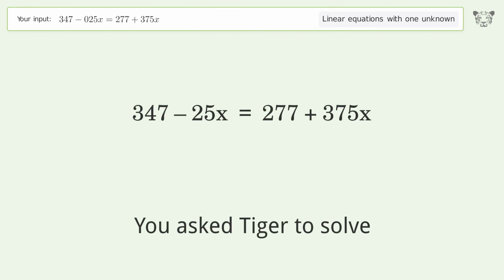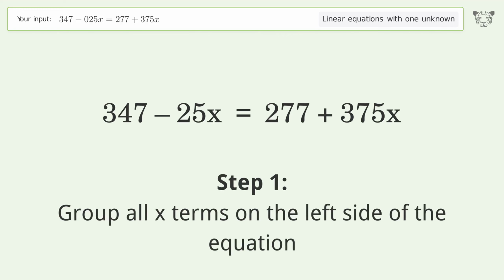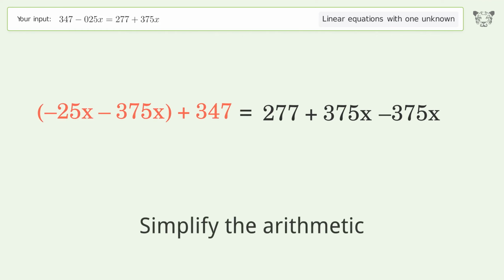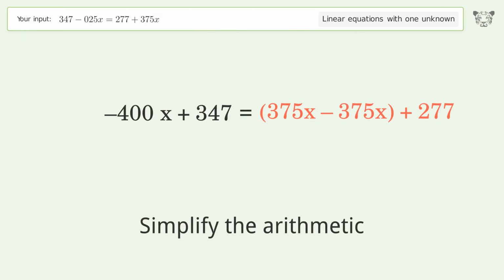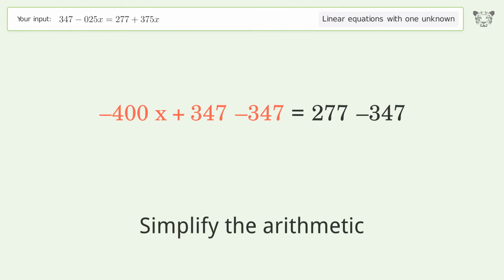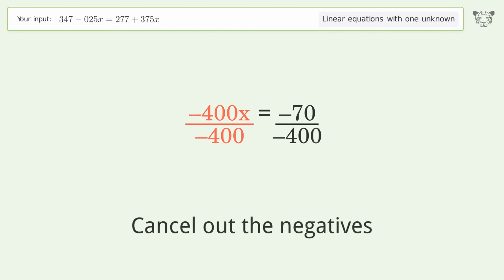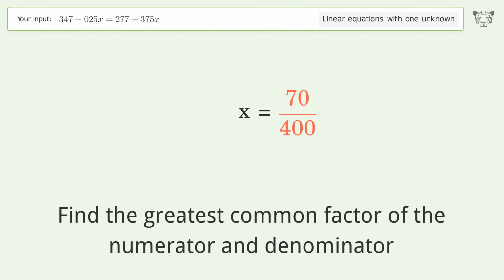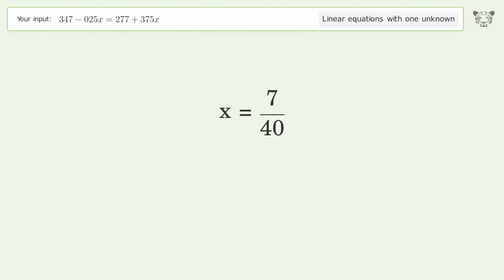Linear equation with one unknown: Solve 347-025x=277+375x step-by-step solution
for a step-by-step and more tips and tricks for dealing with linear equations with one unknown.